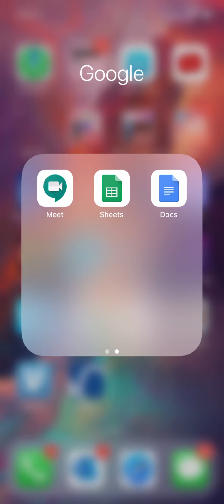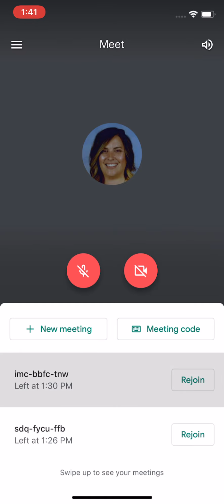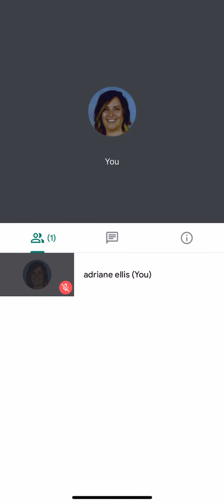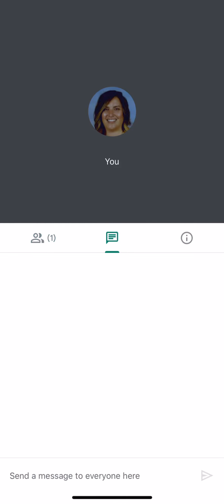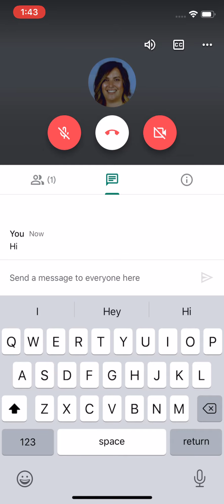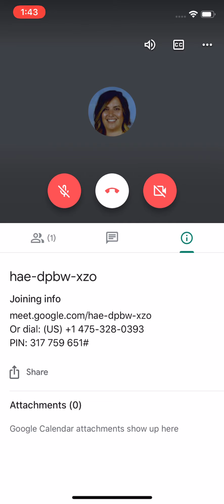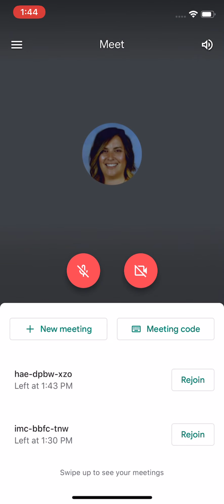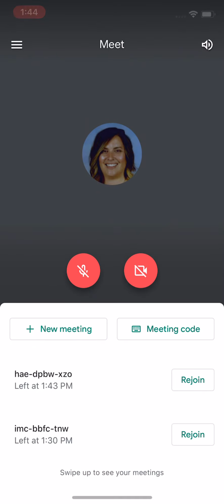Google Meets app from iphone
Learn how to use the Google Meets app for iphone